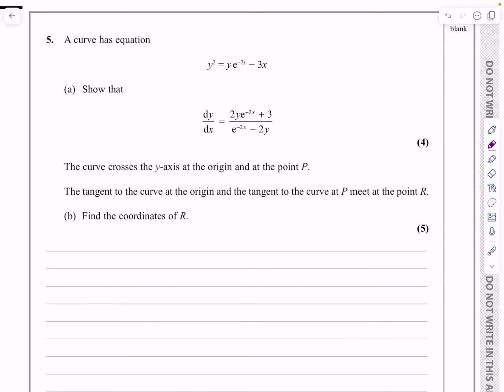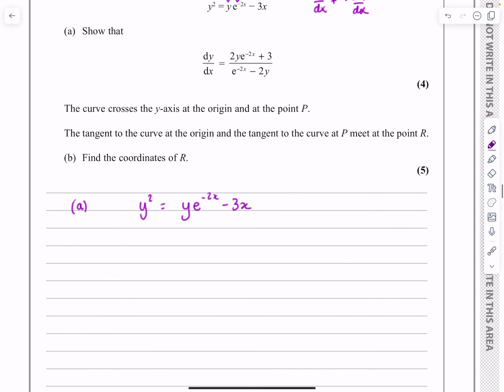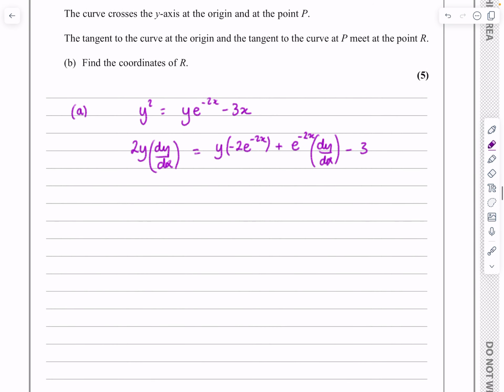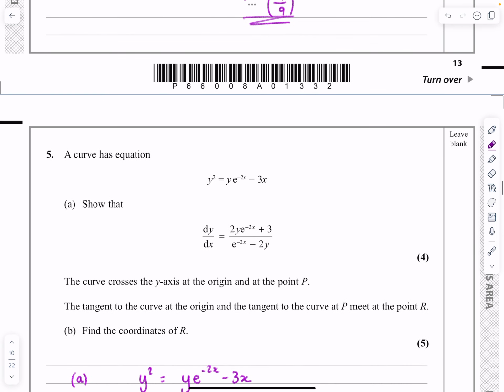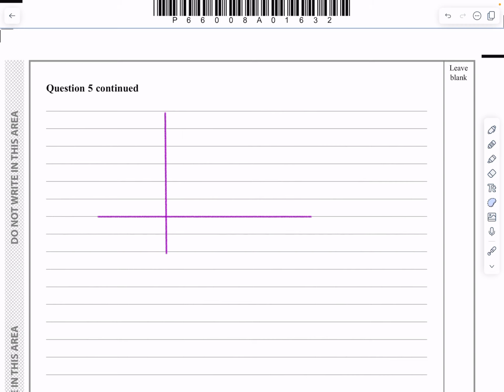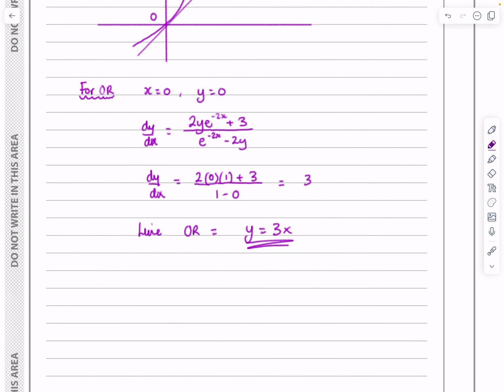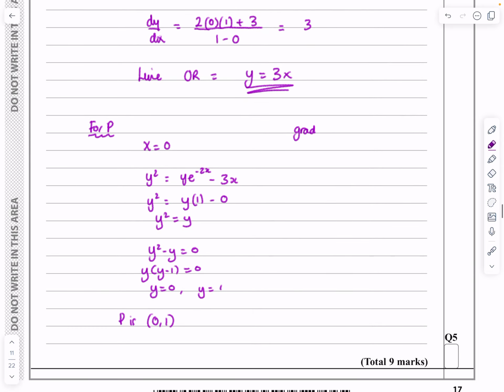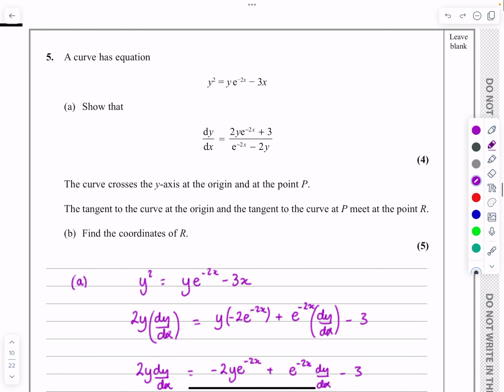IAL, Edexcel, Jun 2021, P4, Q5, Differentiation, Implicit Differentiation, Pure, N Peters, WMA14/01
IAL, Edexcel, Jun 2021, P4, Q5, Differentiation, Implicit Differentiation,  Pure, Nick Peters, WMA14/01